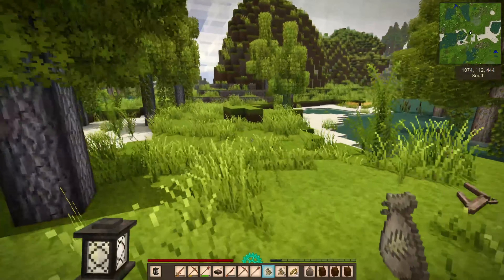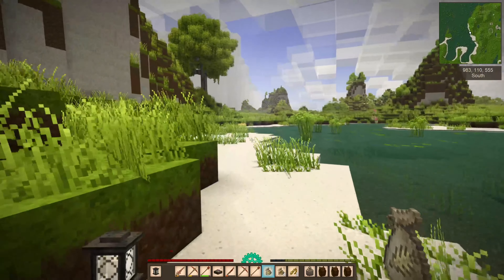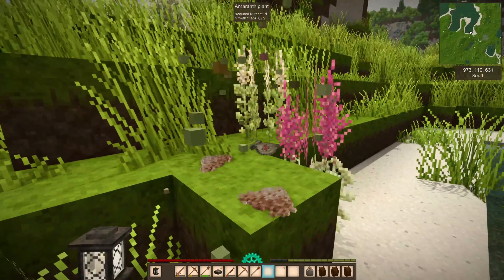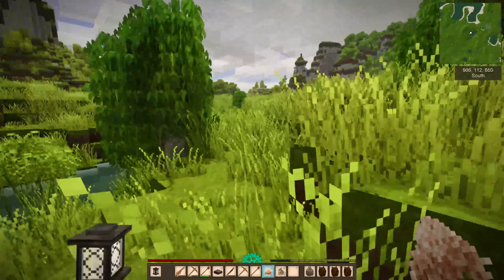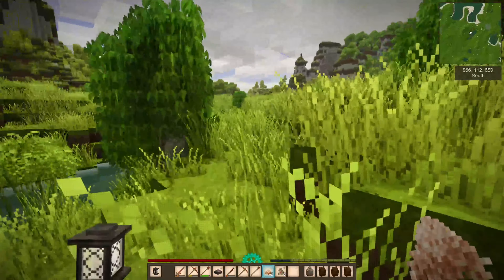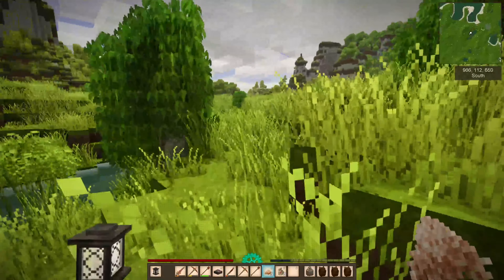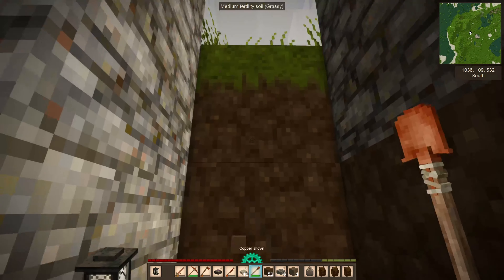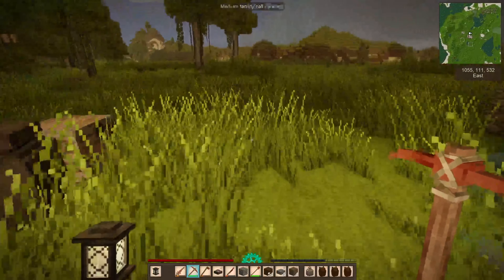Vintage Story 1.15 Test World E76 Looting Ruins & Lovely Finds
Exploring 1.15 in A Survival world.
This world started as a Survival Test World for my computer but I fell in love with the world and decided to play on as a series. I am going to use this world to test Vintage Story Updates at an early stage.